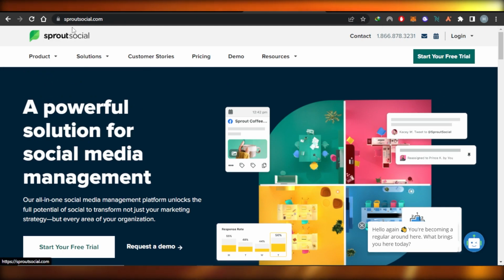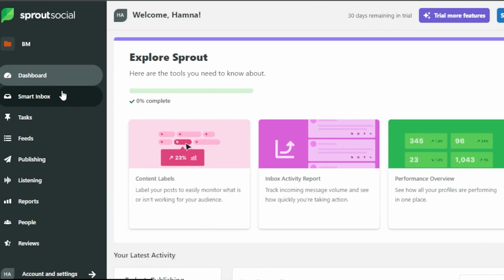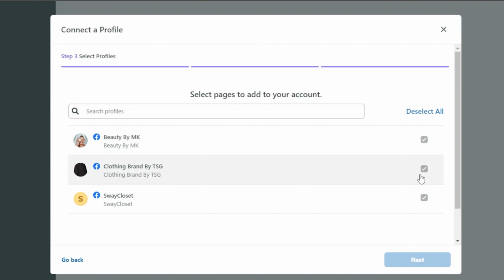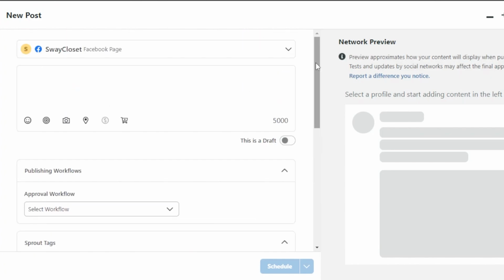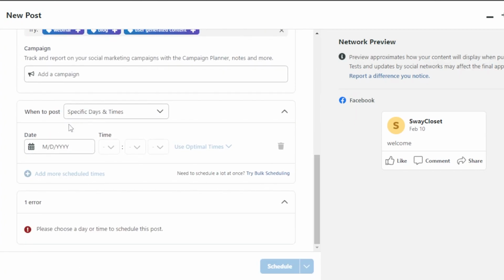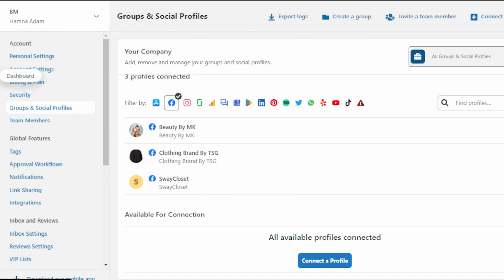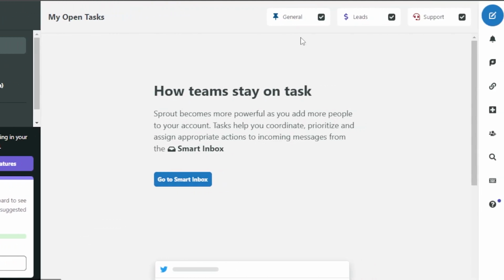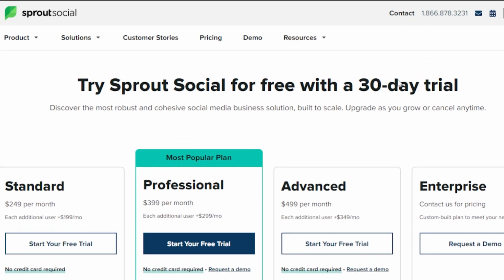Sprout Social 2023 Tutorial For Beginners (Step by Step)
In this video, we show you Sprout Social 2023 Tutorial For Beginners easily! Watch this video until the end to learn Sprout Social 2023 Tutorial For Beginners.

Were you able to figure out Sprout Social 2023 Tutorial For Beginners?

What do you think of Sprout Social 2023 Tutorial For Beginners?

00:00 Intro
00:05 Sprout Social 2023 Tutorial For Beginners